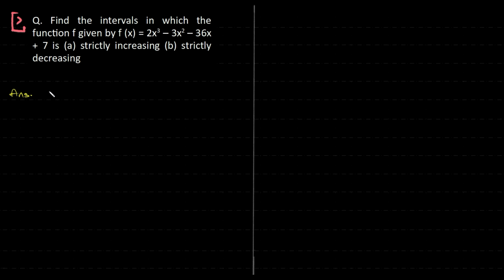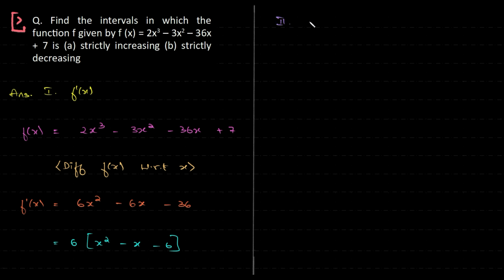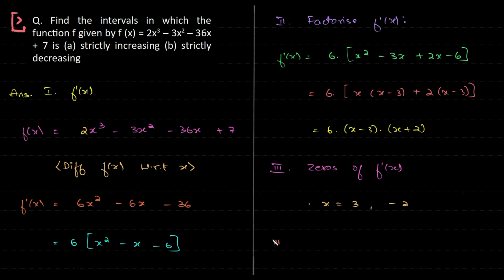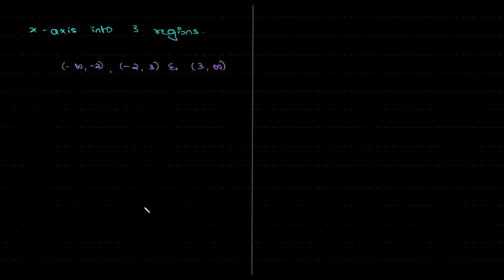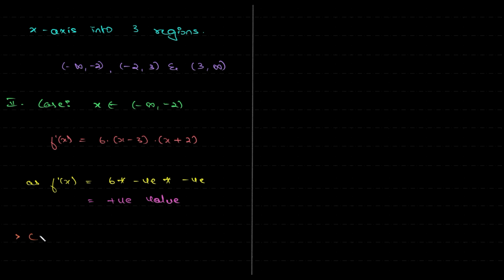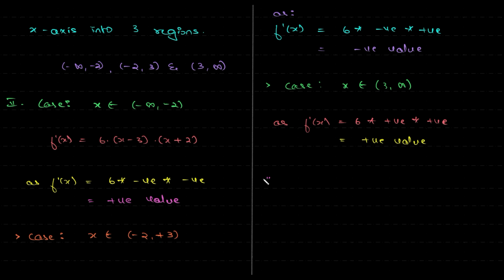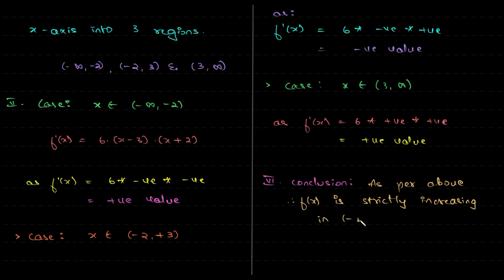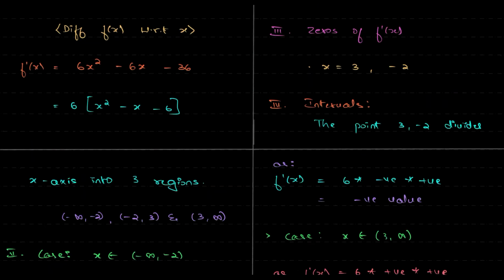6 04 E 1 Ex 6 2 5th main E